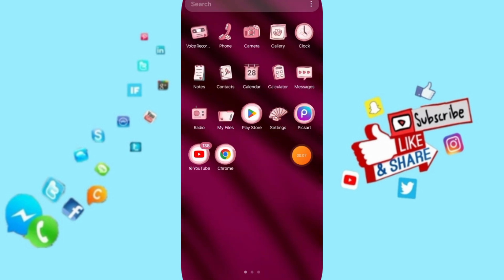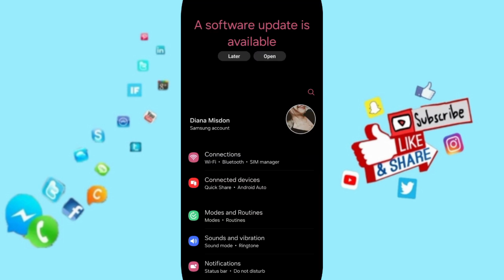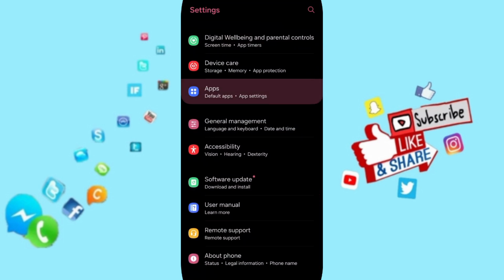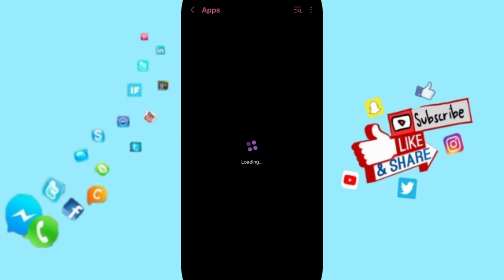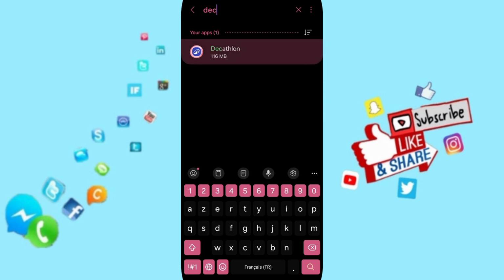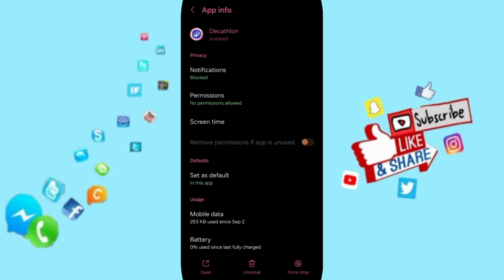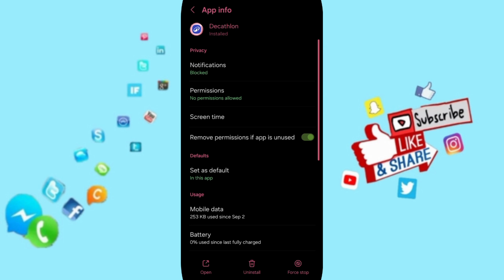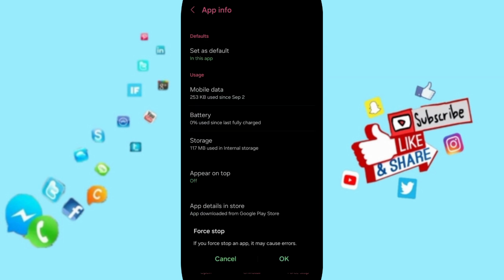How To Fix And Solve Not Opening On Decathlon App | Final Solutiont